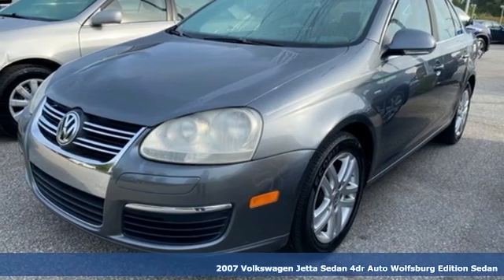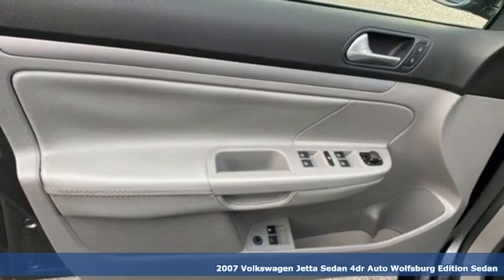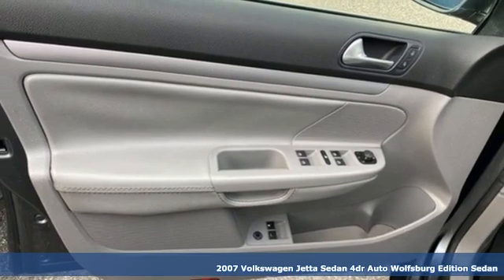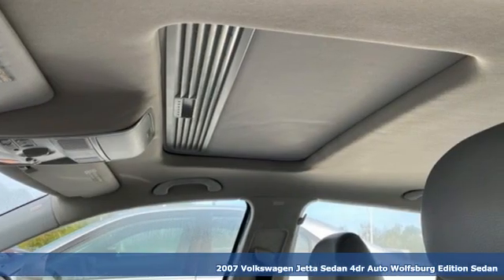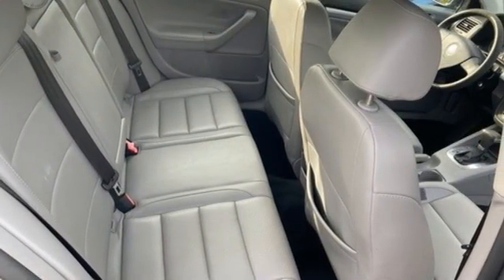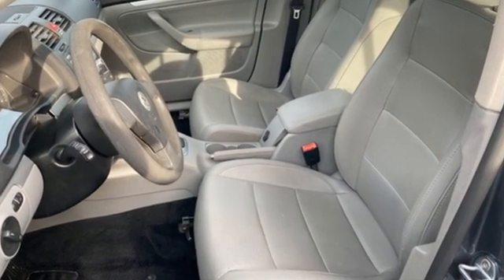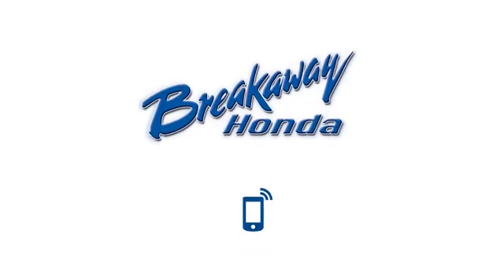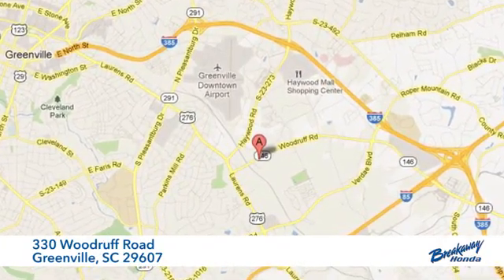Used 2007 Volkswagen Jetta Greenville SC Easley, SC B211517B - SOLD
Year: 2007
Make: Volkswagen
Model: Jetta
Trim: Wolfsburg
Engine: 2.5L I5 SMPI DOHC
Transmission: 6-Speed Automatic with Tiptronic
Color: Silver
Interior: Art Gray
Stock #: B211517B
VIN: 3VWEF71K77M182362
Pre-Auction Car. This vehicle failed to meet Breakaway Honda's retail used car inspection. Pre-Auction Cars have issues including, but not limited to: Mechanical, Driveability, Cosmetic, etc. Some of these Pre-Auction cars are unreliable or unsafe based on Breakaway Honda's standards and are therefore deemed "Tow Away";. No Warranty is expressed or implied. Prices are Non-Negotiable. Cars will not be held. Cash or Certified Funds are required at time of purchase. Drivers License and Proof of Insurance required. Free Car Fax Available. Priced below KBB Fair Purchase Price! 22/30 City/Highway MPG

Address:
330 Woodruff Road